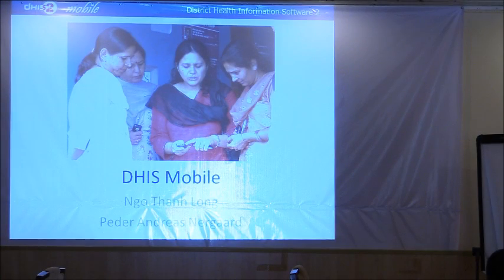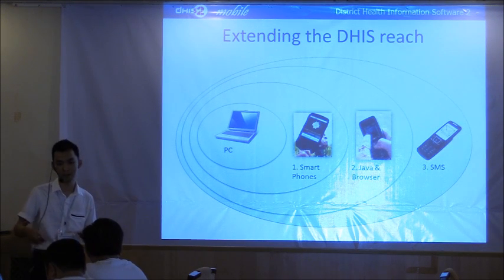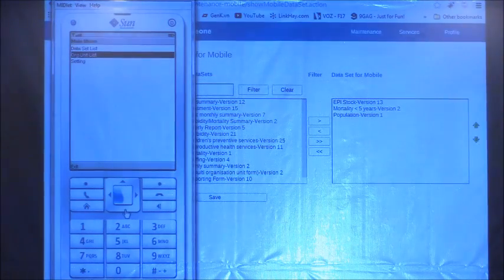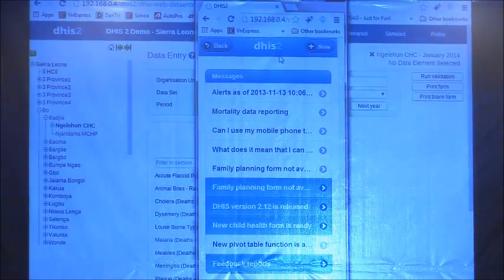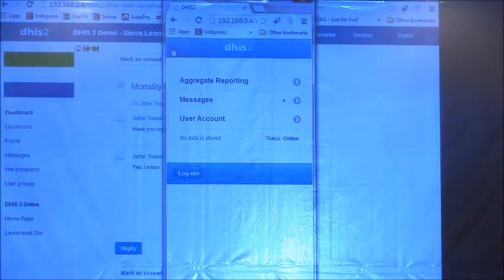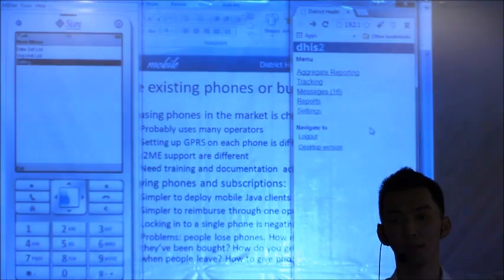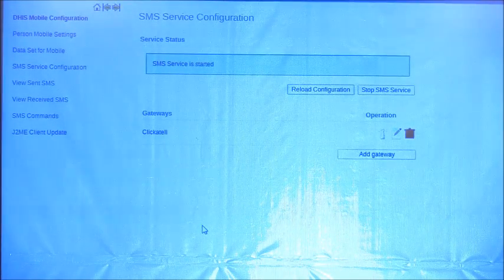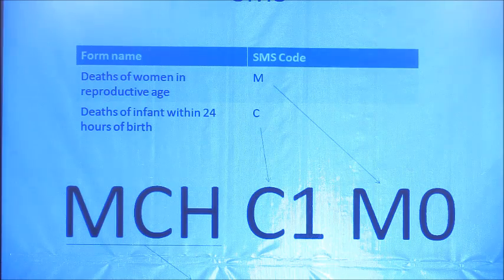Day 4 Session 2 Mobile user interfaces